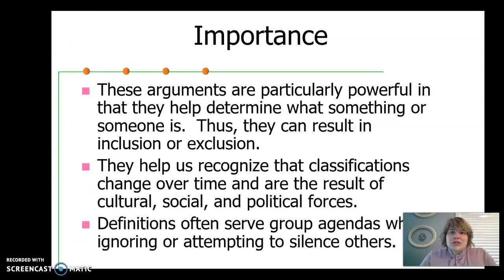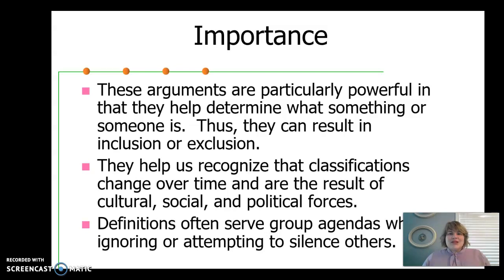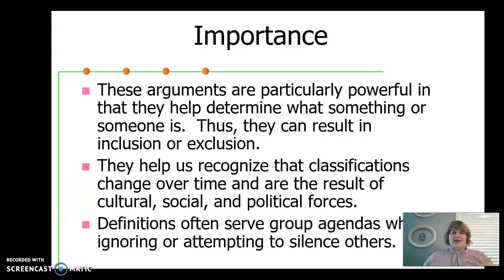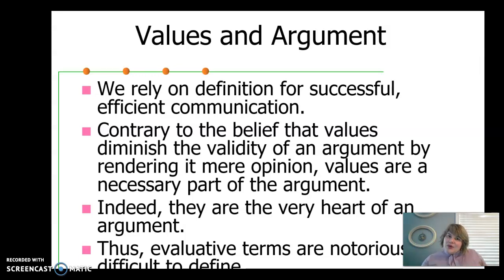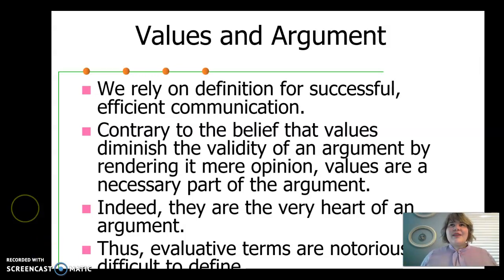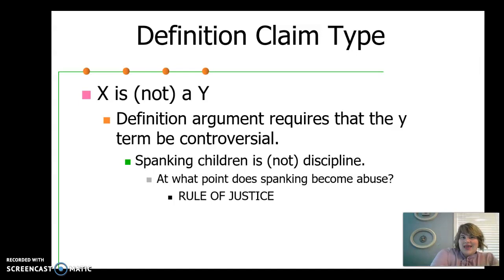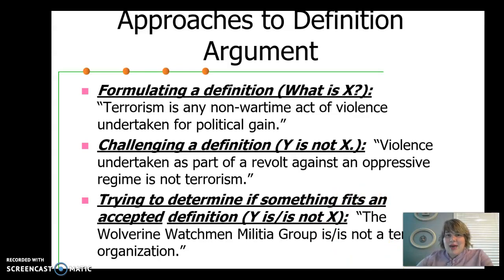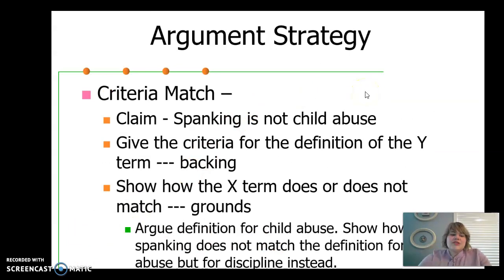Definition Argument Part 1 **&&